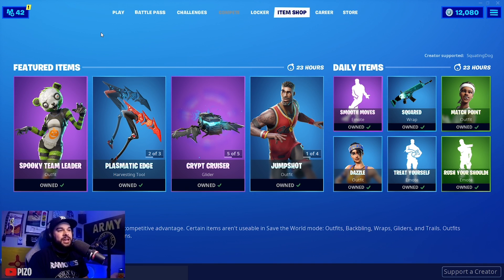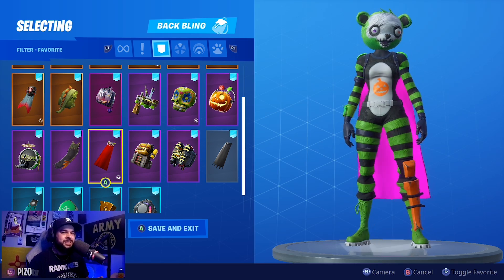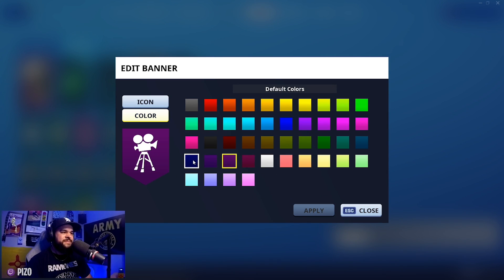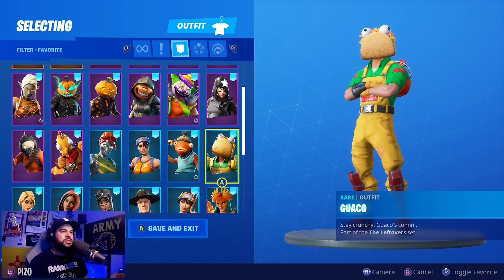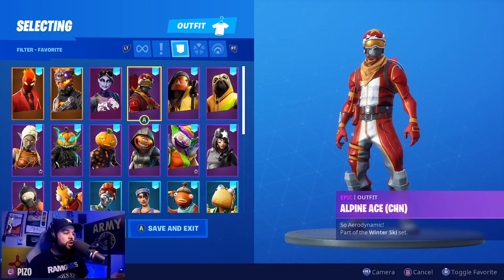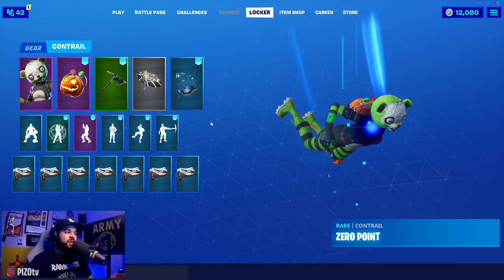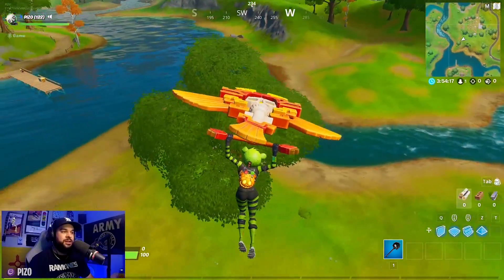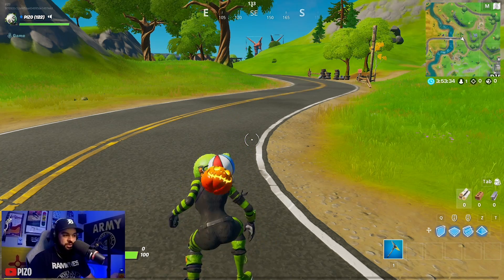SPOOKY TEAM LEADER 2019 | Combos - Before You Buy (Fortnite Battle Royale)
Topday Spooky Team Leader returned so I did an updated combos video for her! I showcased back blings that go well on her and skins that go well with her back bling, the Goodie Gourd, enjoy the showcase! I also encluded harvesting tools and gliders to use with Spooky Team Leader.